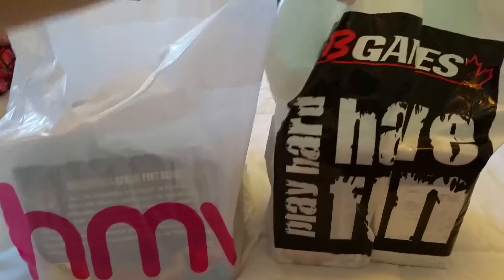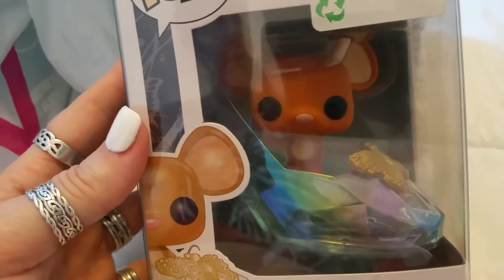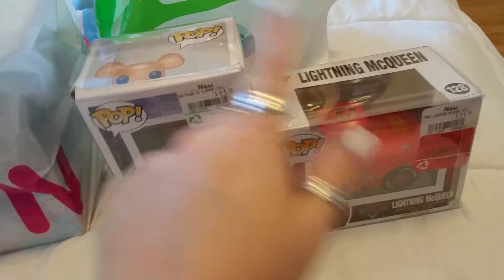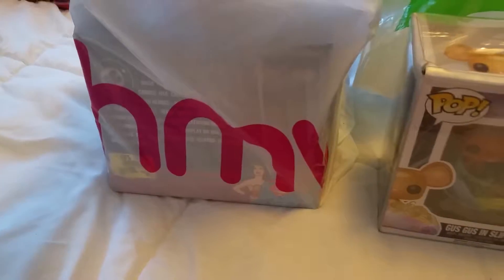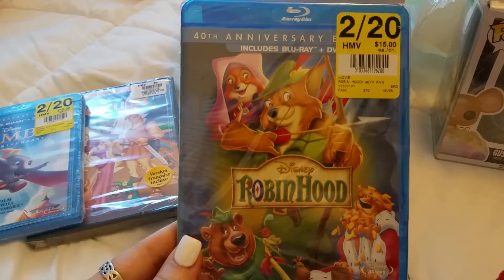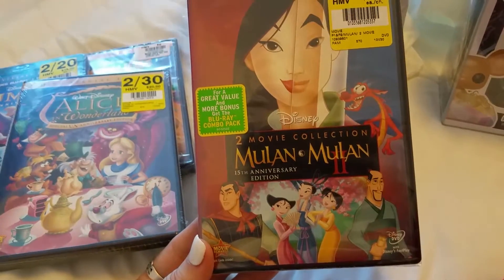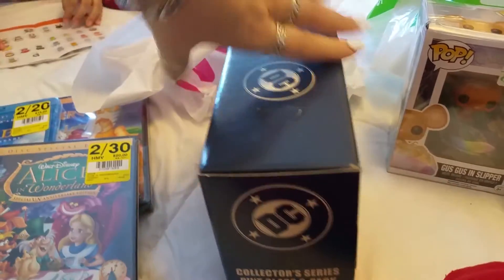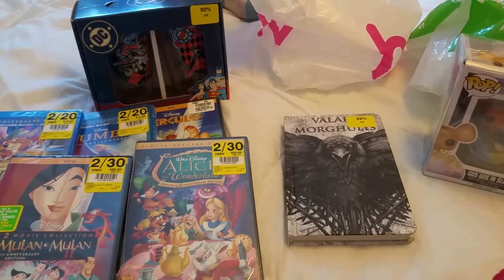EB Games and HMV Haul.....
Bought some movies at HMV and some Funko Pop.

You can send fan mail at:

28 Driftwood Avenue
Unit 43
Toronto, Ontario
M3N 2M2
Canada